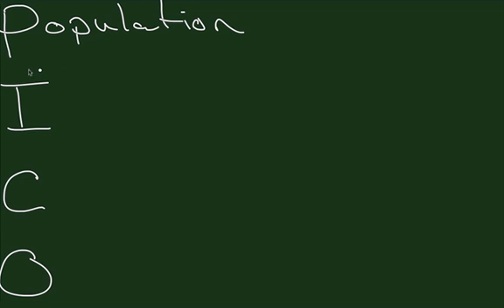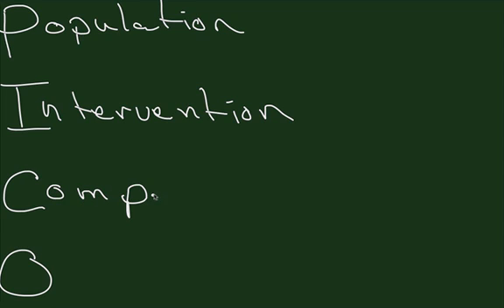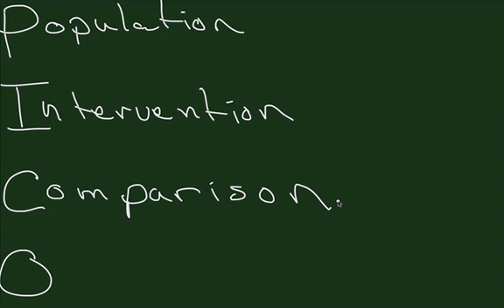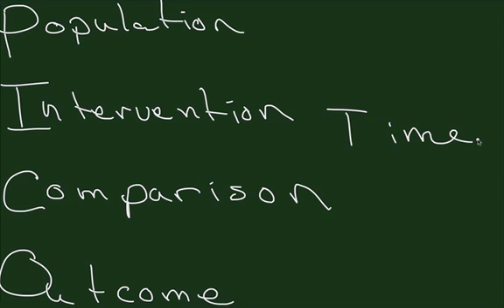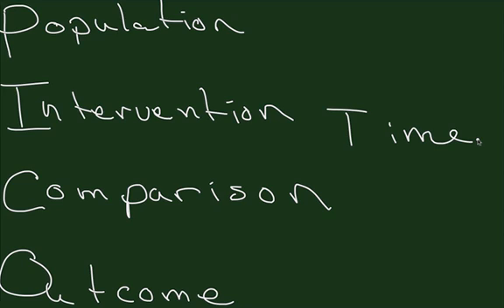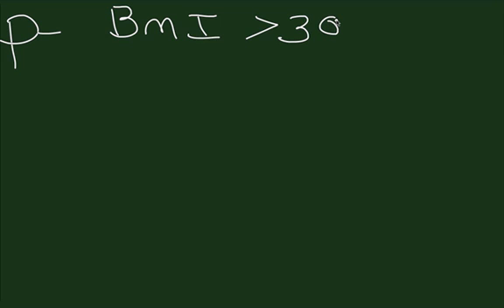Framework for Developing a Research Question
A short tutorial H. Lee Higdon III, PhD, for medical students and residents explaining the PICO and FINER methods of developing a research question. Recorded 2/26/13.